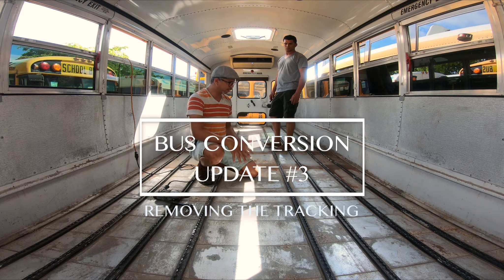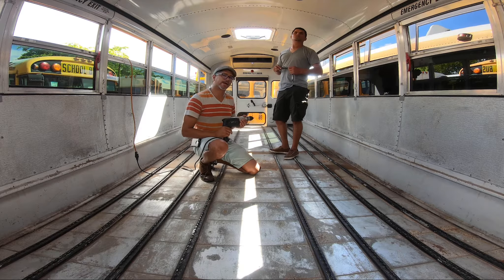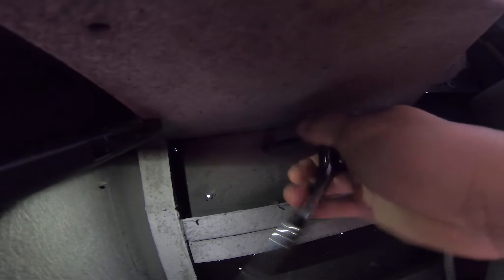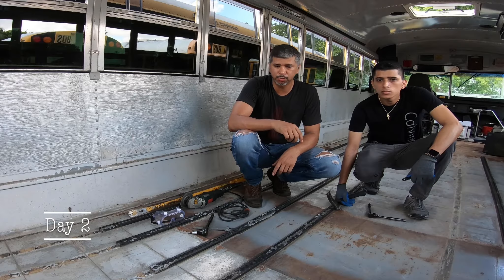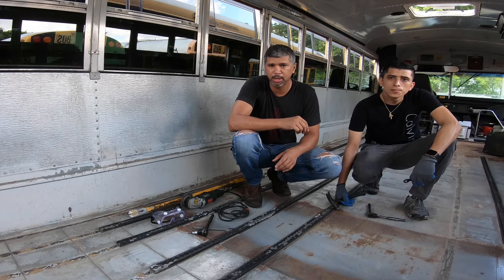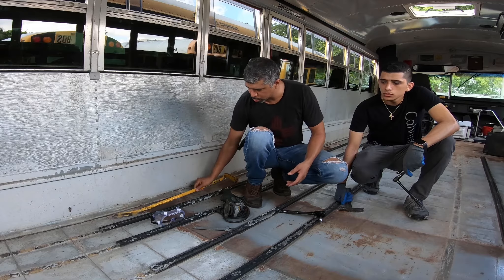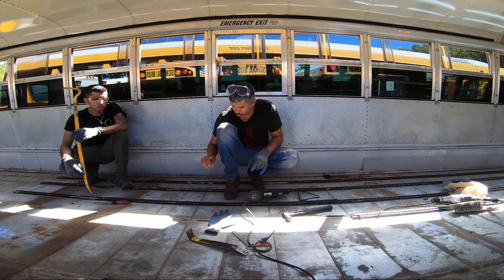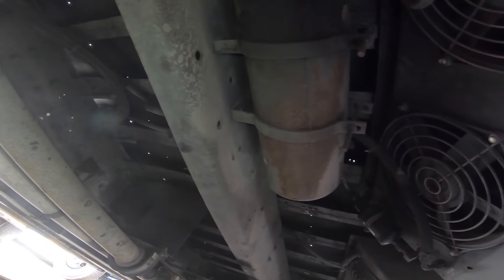How to Remove Bus Floor Tracking System | Bus Conversion Tutorial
Step-by-step tutorial on how we removed the in-floor tracking of our skoolie

If your bus has in-floor tracking, get ready for a heck of a job!  It's tough to remove, but not impossible.  If you have any questions, shoot us a comment.

Our skoolie bus conversion took 9 months and $28,000 to complete.  It contains a recording studio, art studio space, kitchen + bath + two guest beds + rooftop deck.  All in 198 sq ft of space!

A lot of people ask us what tools and materials are absolutely essential for a bus conversion project.  Here they are!

Our TOP 5 Bus Conversion Tools & Materials:
5-in-1 Painters Tool (you will use this a MILLION times)
Impact Driver & Drill Combo Kit (there won't be a day you won't use this)
100% Silicone (buy in bulk to save a LOT of money!)
Angle Grinder (get used to using this ALL the time!)
Table Saw (it will be nearly impossible to complete your conversion without this.  It’s WORTH the investment!)

Don't have prime yet?  Here's 30 days free

About Art We There Yet:
Art We There Yet is a project to create art inspired by the Americas, and to give back to communities along the way.  Aboard a school bus converted into an art and recording studio, we are traveling 30,000 miles across North, Central, and South America.  Creating art and music to highlight the challenges, diversity, and shared humanity of peoples across the Americas.  Providing murals and workshops in schools and communities that lack access to arts funding.